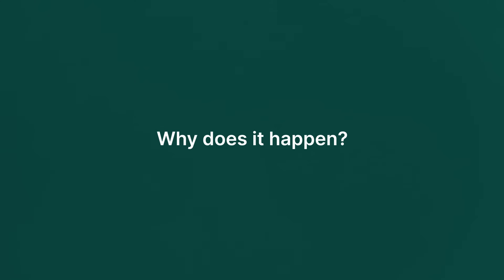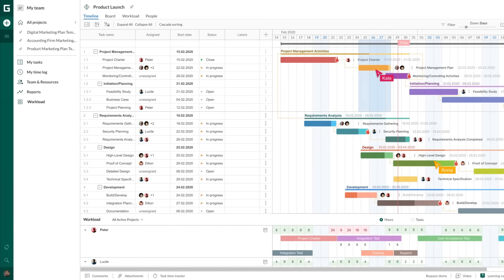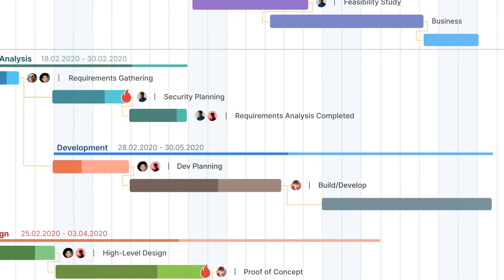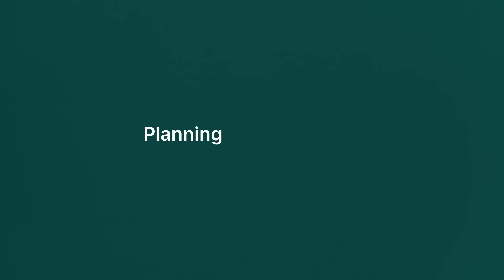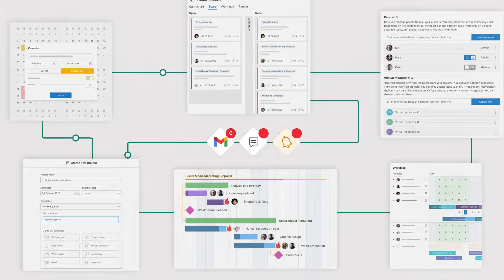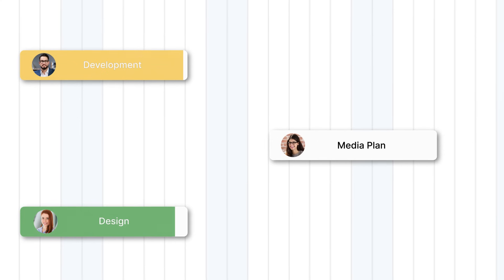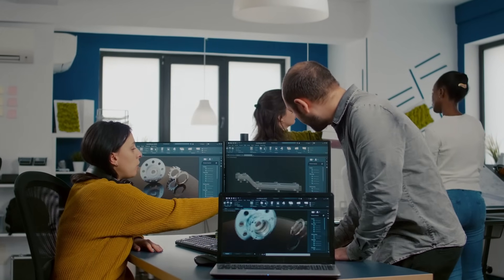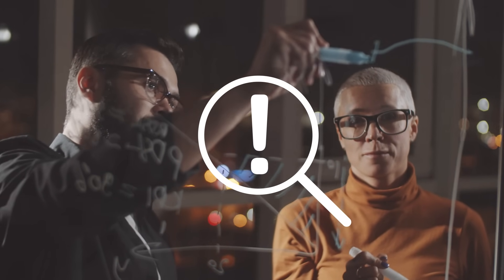GanttPRO - Online project management solution based on Gantt charts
This is an overview of GanttPRO Gantt chart software. Discover how GanttPRO can help in project management and team collaboration. Create charts, set dates, collaborate with your team, and successfully accomplish projects with GanttPRO.

Over 800k people all over the world chose to manage their teamwork and personal activities using our dynamic Gantt chart maker. Now they enjoy a new way to manage resources, estimate project costs, and coordinate workload across the team.

Try GanttPRO for free and have a full picture of the entire project at hand at any given moment! Drag and drop feature will make your planning easy, fast, and enjoyable.